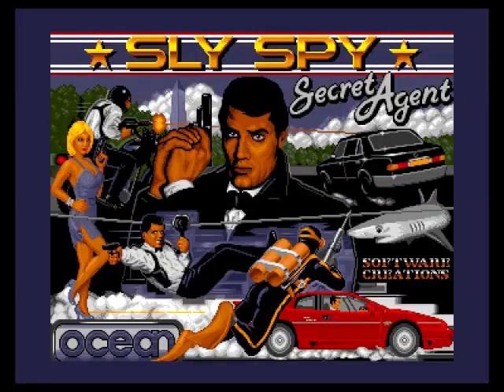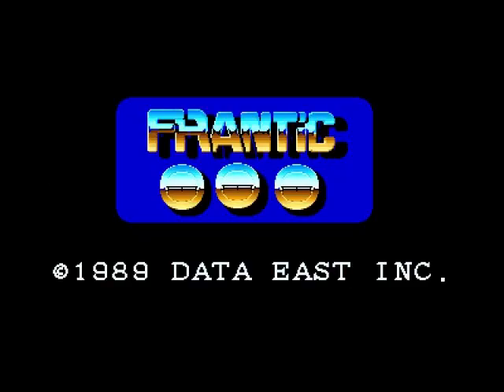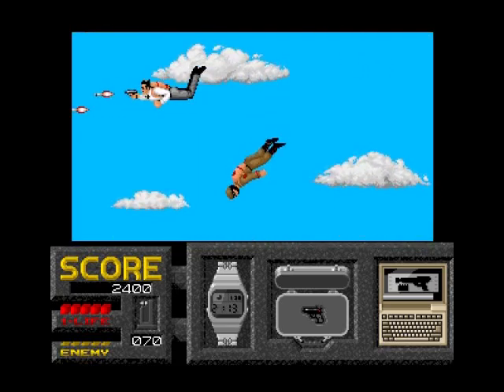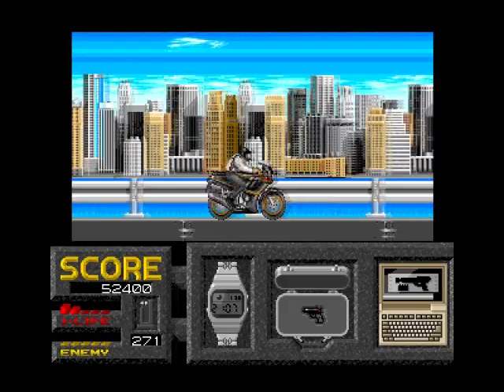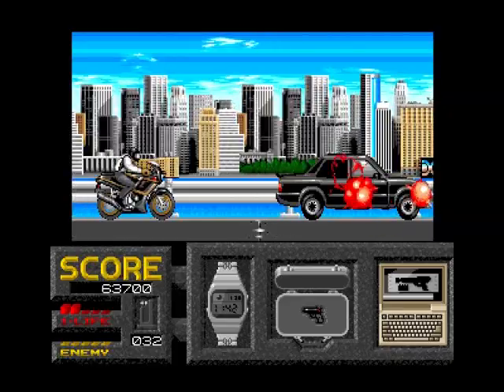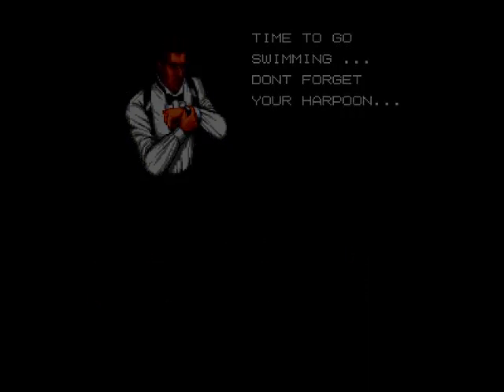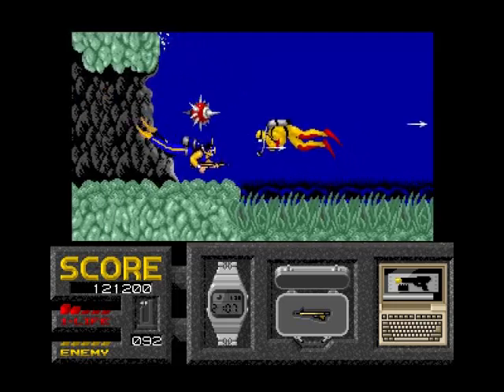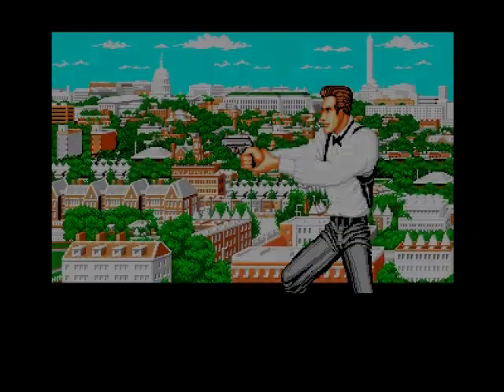Sly Spy Secret Agent Review for the Commodore Amiga by John Gage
Sly Spy Secret Agent is an action adventure game that came out in the arcades in 1989 by Data East. This version came out in 1989 by Ocean Software. Warning! This video has swearing.